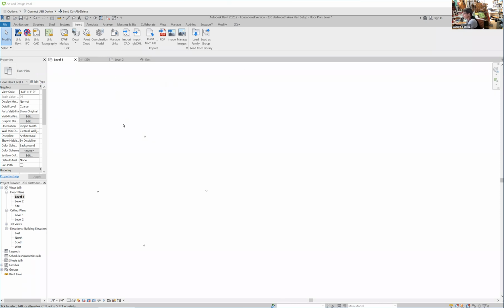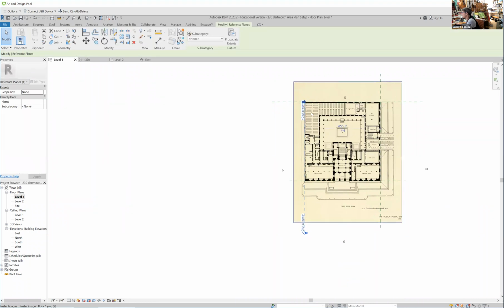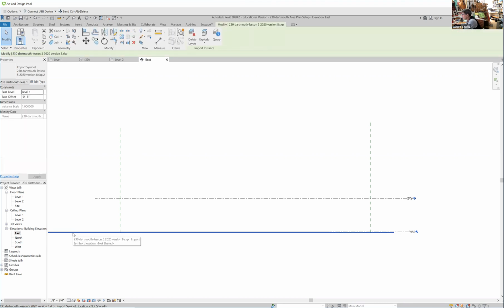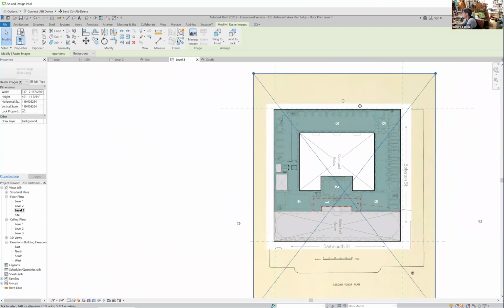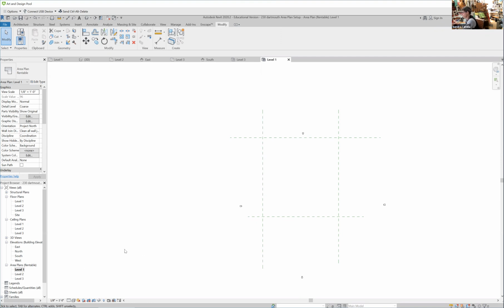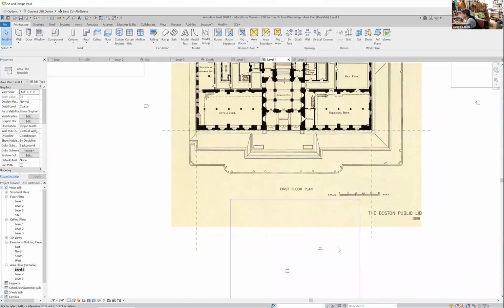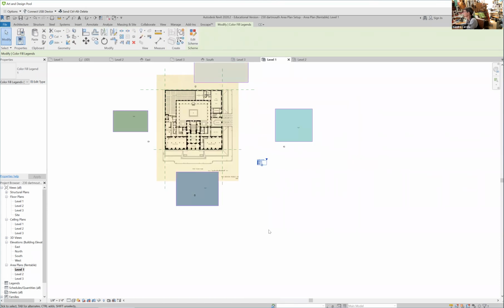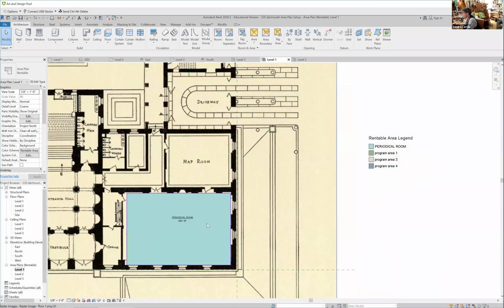GMT20210319 175439 Saturday S 3176x1894